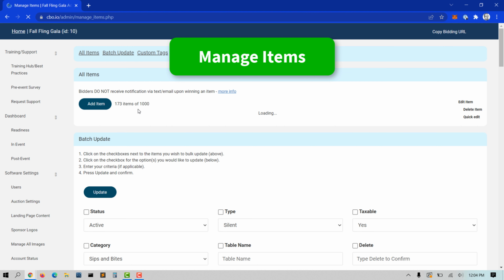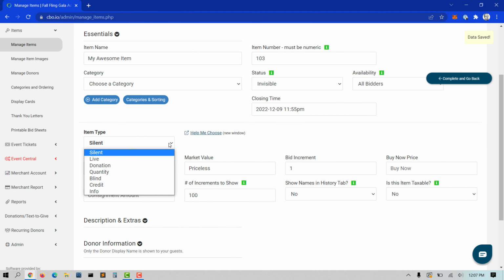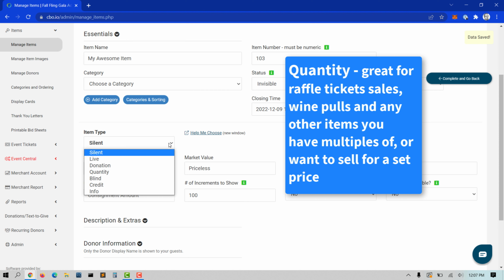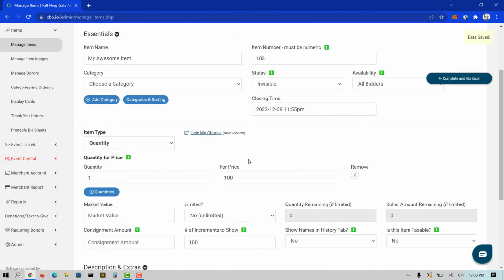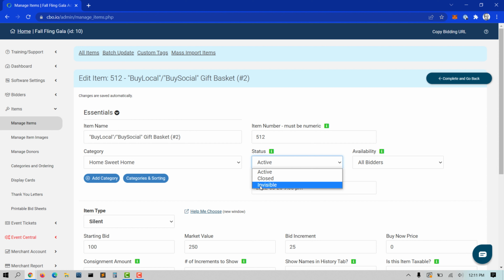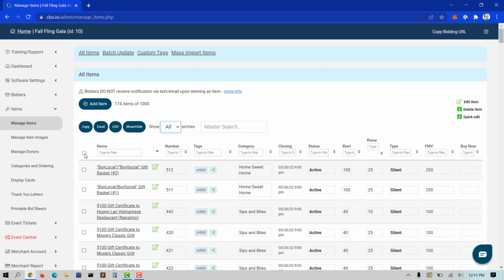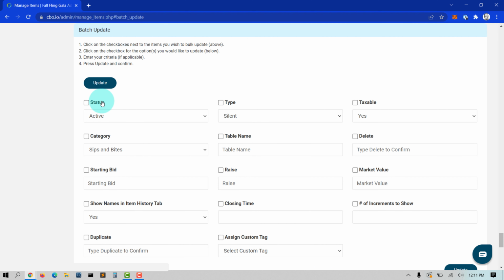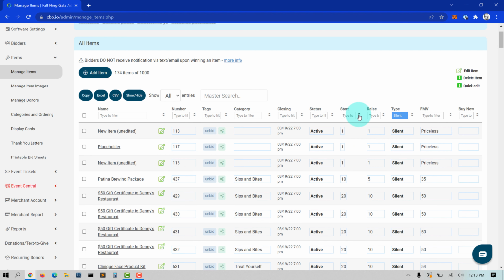ClickBid Training Hub: Manage Items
On this page you have the ability to add items individually by clicking the Add Item button, or scroll to the bottom of this page to download our Template to bulk upload all of your items. If you are not using a column listed in the template, simply leave it blank. Do not remove or rename any of the existing columns.
When adding items to your admin, be sure to use the correct item type. Silent items are a competitive item where the highest bidder wins once the item has closed. Live items are previews of an item but are not biddable on the site. Great for advertising the item in advance of your auction, this creates excitement and anticipation for the event. Winning bids for live items must be added in the Event Central - Butler tool. Quantity Items are great for raffle tickets sales, wine pulls and any other items you have multiples of or want to sell for a set price. Info items add information to your bidder’s receipts. These items cannot be displayed on the bidding site. Blind items are similar to silent items, however, each bidder chooses an amount they want to ‘bid’ without getting an outbid text. None of the bidders know how much anyone else bid and the highest bidder wins once the item closes. Credit items allow you to add a credit to your bidder’s account. The credited amount will be deducted from the bidder’s total at the end of the auction.
Once all of your items are loaded into your admin, make sure the status of each item is set appropriately. There are three different item statuses: Active, Closed and Invisible. An Active item can be viewed on the Auction Preview of the landing page, on the bidding site once your auction is open and is biddable once signed into the bidding site. A closed item can be viewed in the Auction Preview and the bidding site but is not open for bidding. An Invisible item will not appear on either the Auction Preview or Bidding Site. A quick note about invisible items. These items will appear on a bidder’s checkout if they have a winning bid.
Check to make sure your items are set to close at the correct date and time. Closing times are very important because any item that has an Active Status will change to Closed when the closing time has passed. An easy way to edit multiple items is to select Show All Entries at the top of the Manage Items page, click the top toggle button next to the Name column (or individual line items) and scroll all the way down to the bottom of the page to the Batch Update Section. Find the closing time batch update, select it, enter the correct date and time, click Update.
Use the arrows at the top of each column on the Manage Items page to sort or group together items with similar information. This is helpful when checking for different closing times, low start and raise prices and making sure all items are active.